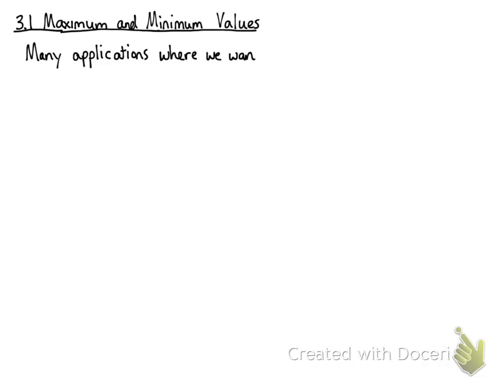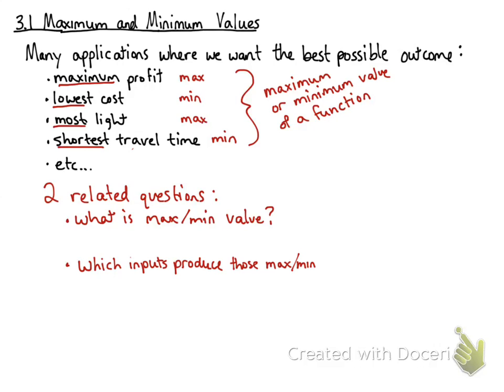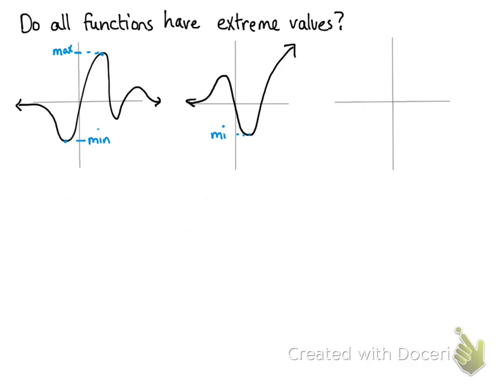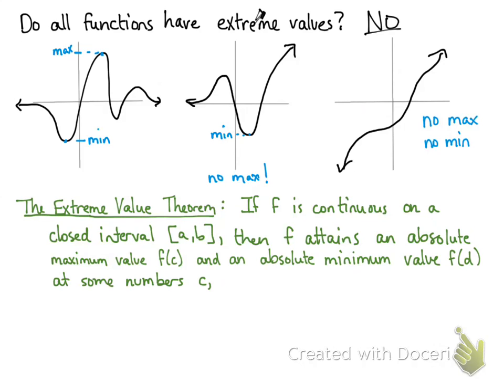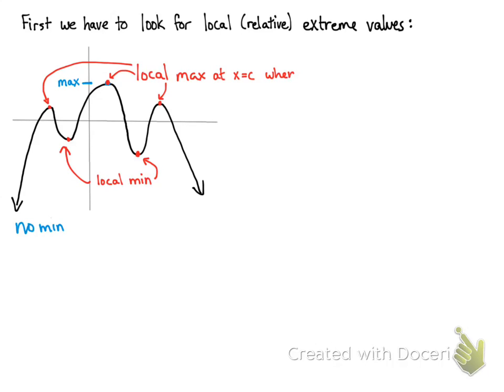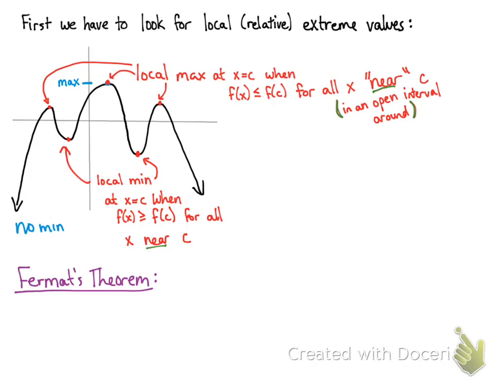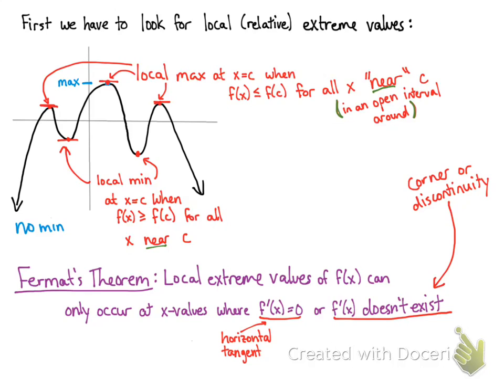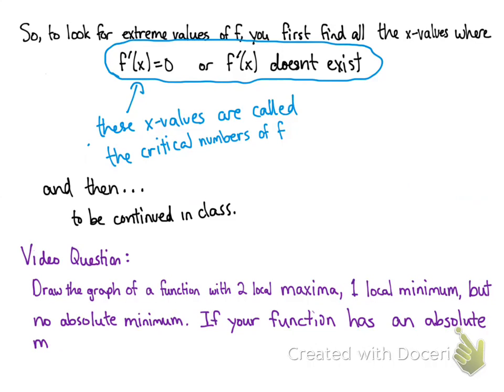Calc 1 section 3.1